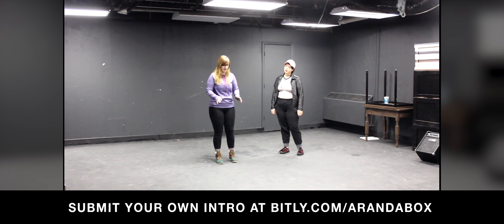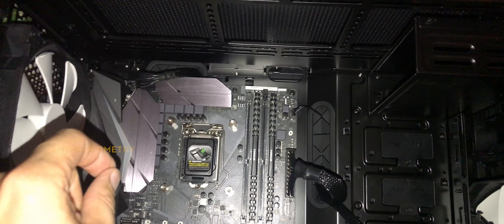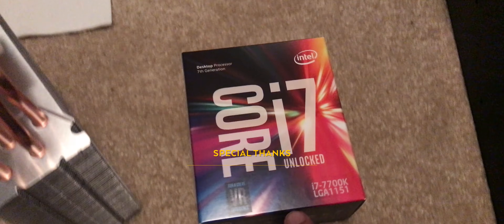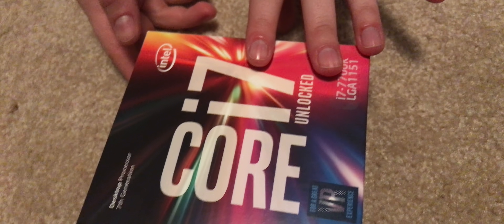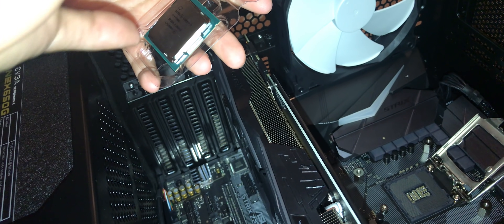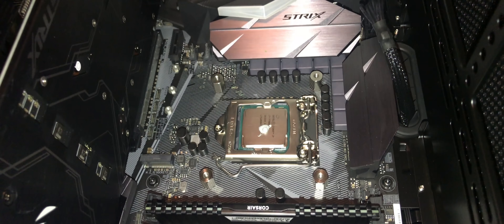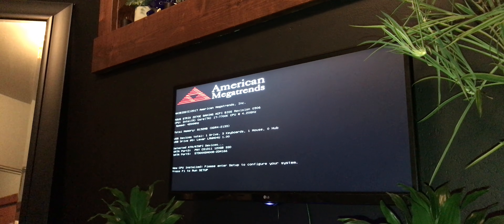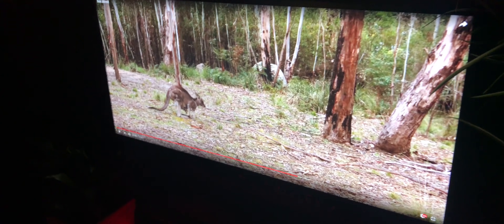Fling It In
Thanks to Abbie Wells for the intro!

What Michael is listening to right now:
"Strangers in Their Own Land" by Arlie Russell Hochschild